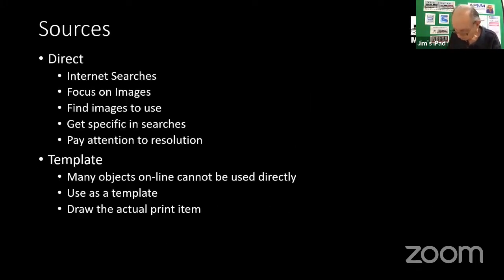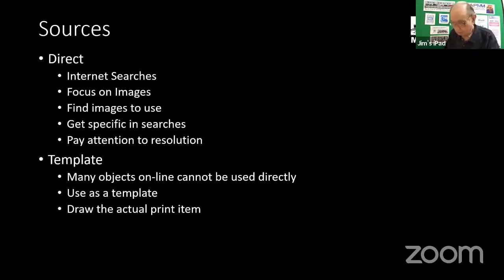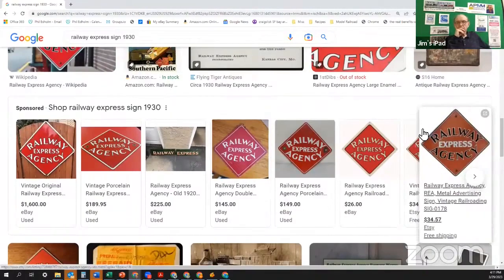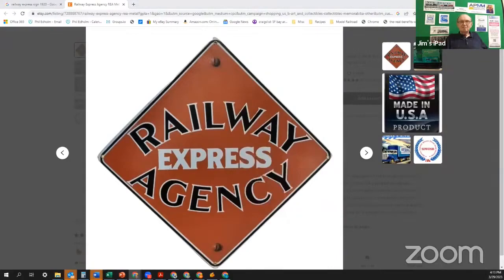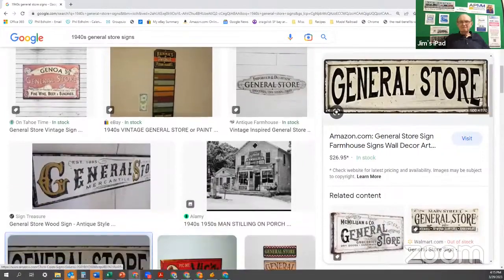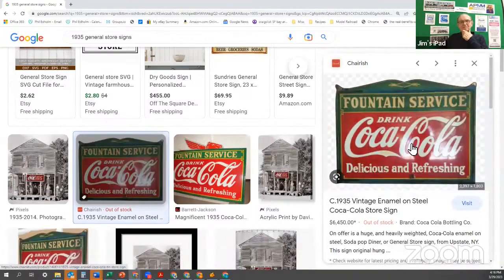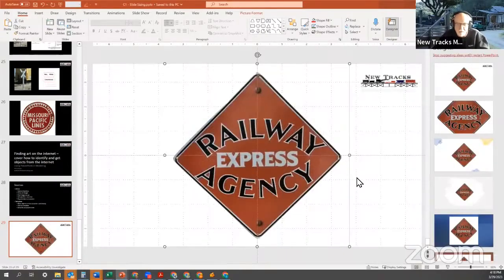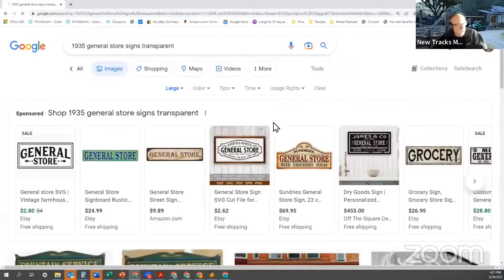Internet sign search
Phil discusses how to search the internet for images useful for our modeling projects.